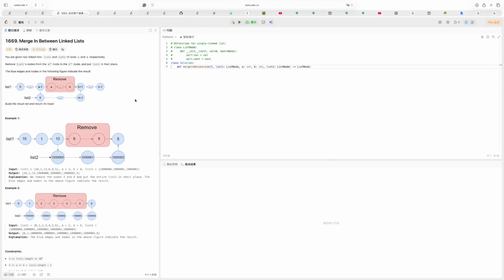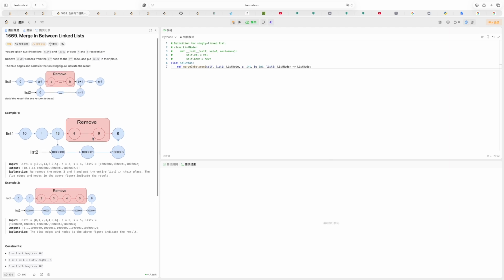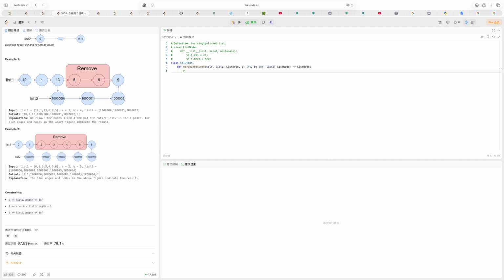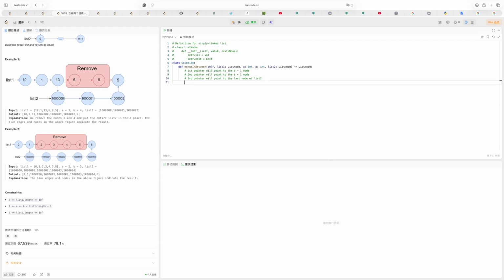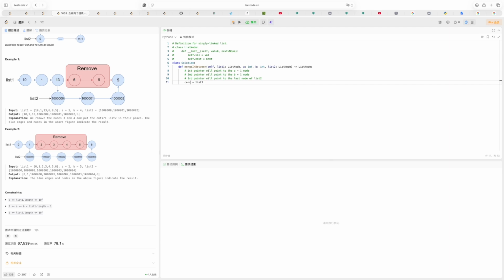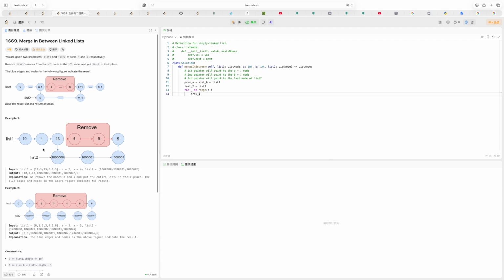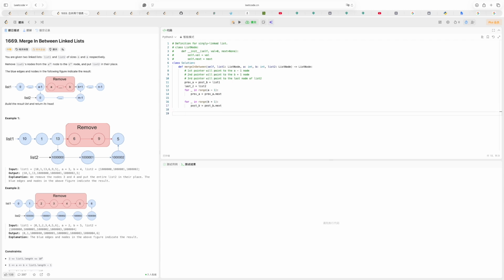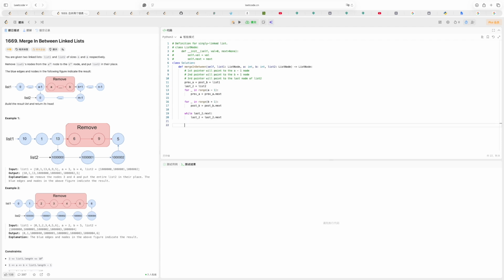每天陪我刷題直到找到工作 day 35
1669. Merge In Between Linked Lists

因為昨天寫bfs有寫到一些類似linked list概念的題目，所以也來順道練習一下，難得遇到秒有想法的題目！